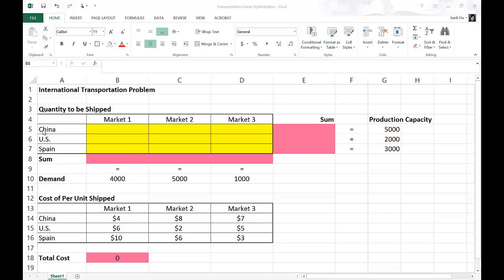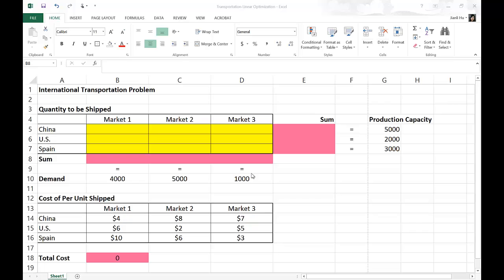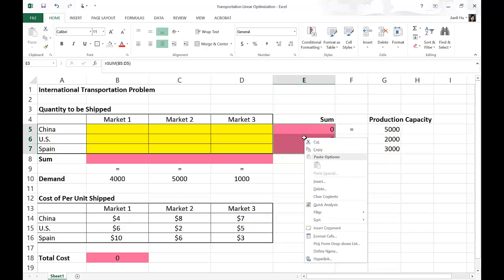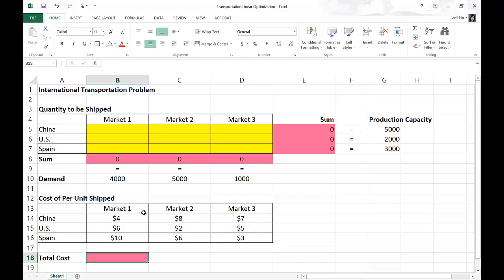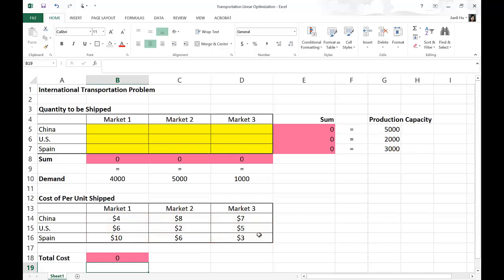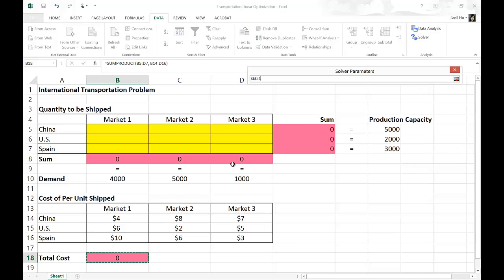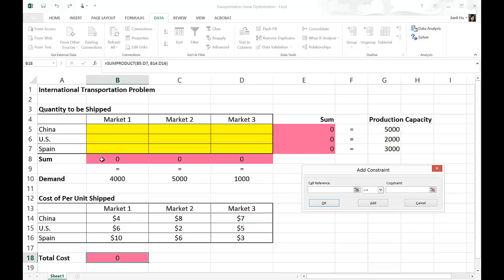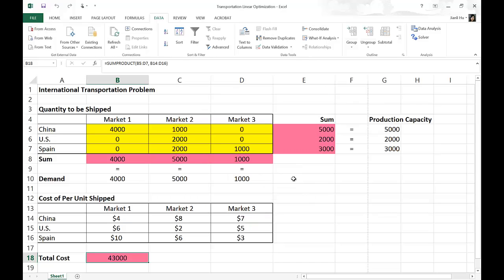Excel Transportation Solver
Solver